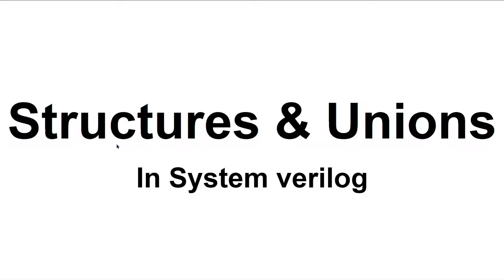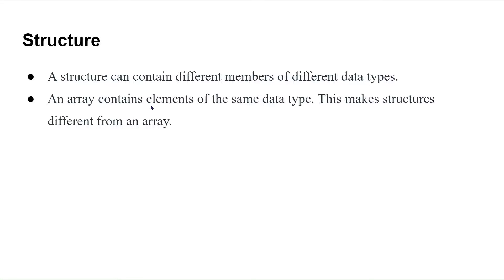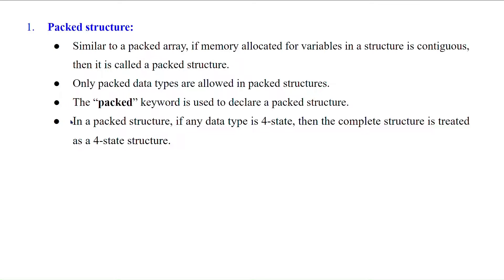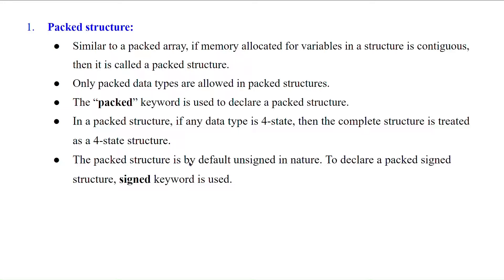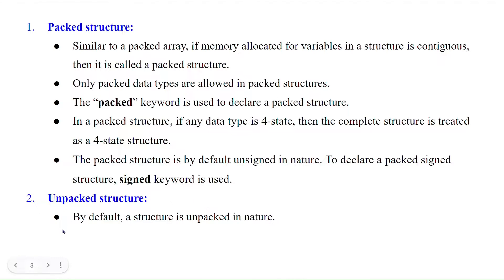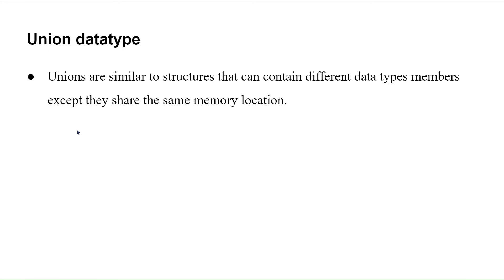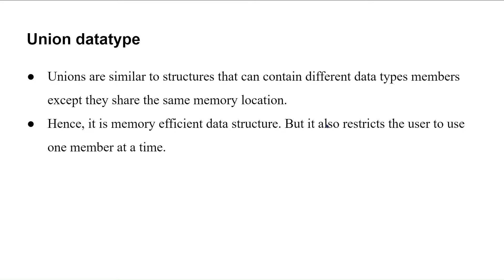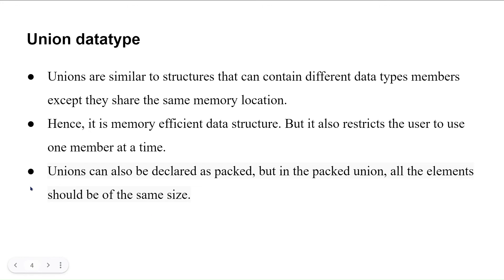Structures and Unions in system verilog | Introduction | Part 1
Covered basic introduction about structures and unions in System verilog.
Check out  part-2  of structures and unions(example with the help of code)